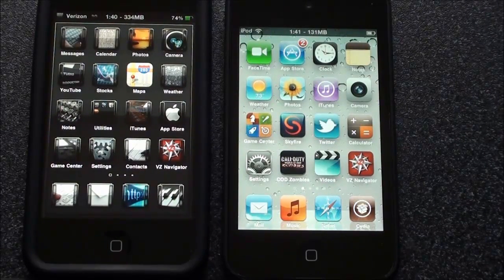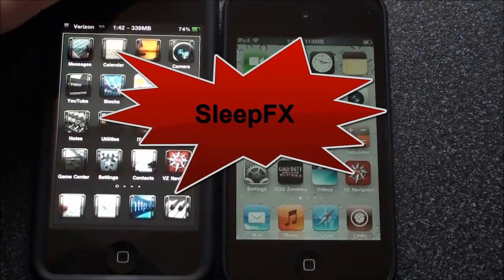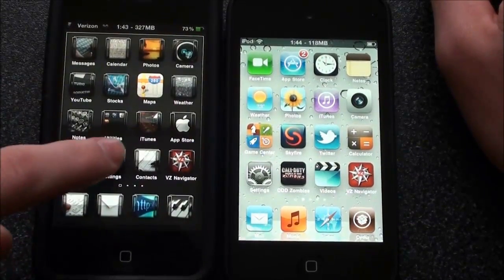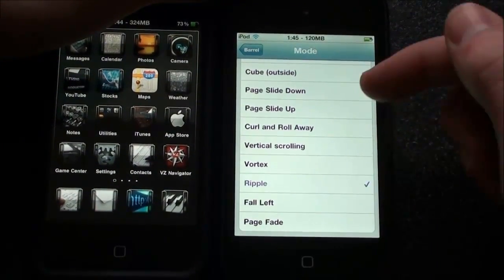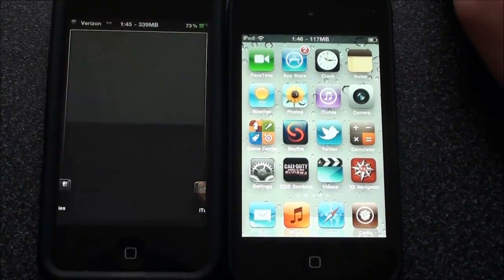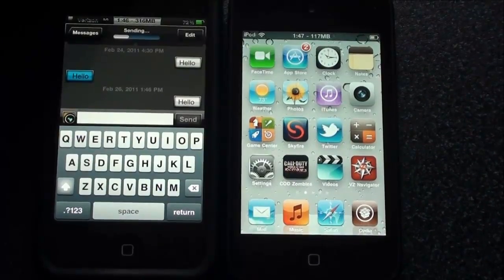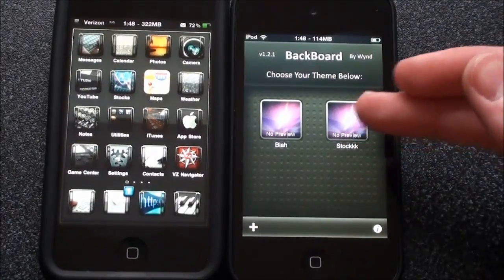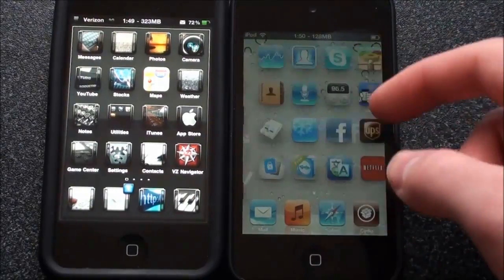Top 7 iPhone/iPod Touch/iPad Cydia Jailbreak Tweaks 2010/2011